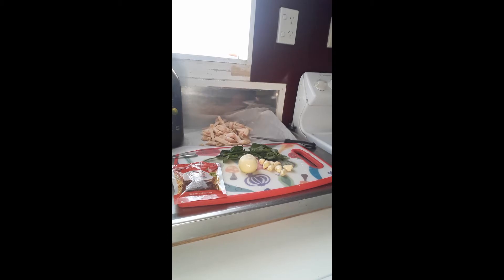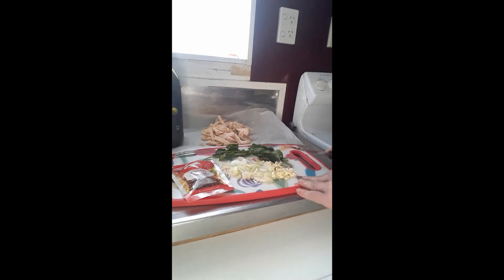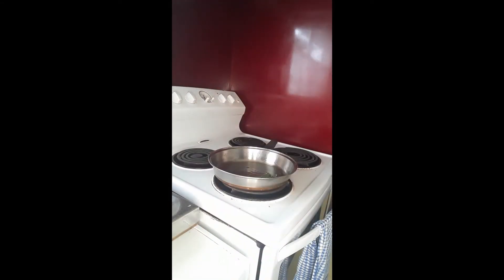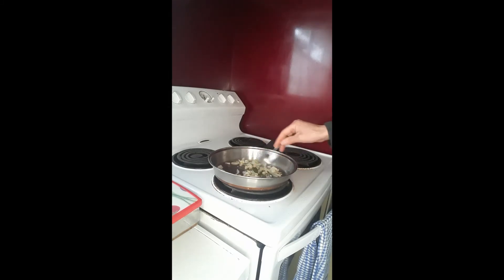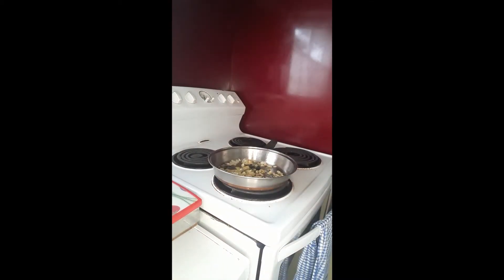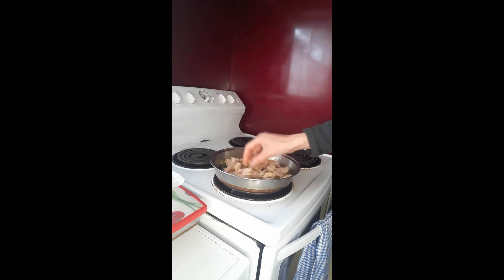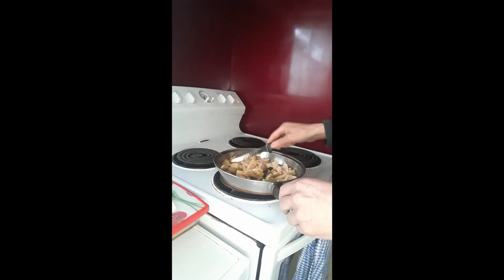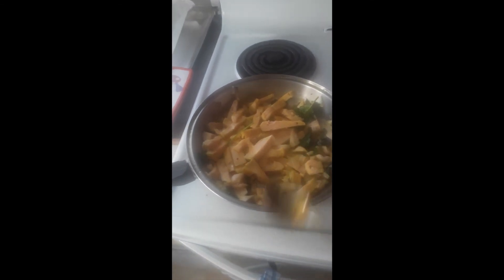Frozen Jackfruit Recipe Thats Easy, Quick and Yummy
This is a very delicious and quick way to use frozen unripe Jackfruit in a tasty dish. You will need only a few ingredients:

Onion
Garlic
Dried Red Chilli
Frozen Jackfruit
Mustard Seeds
Curry Powder
Tumeric

Jackfruit is such a versitile food and can be used as a vegan meat.